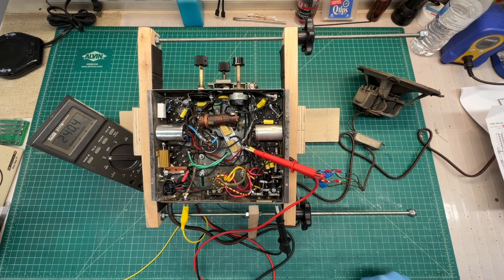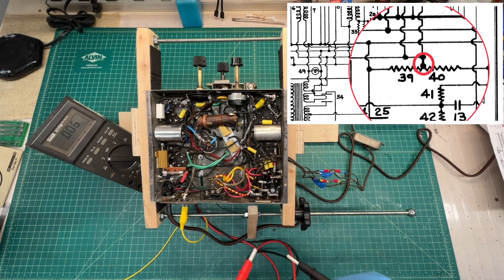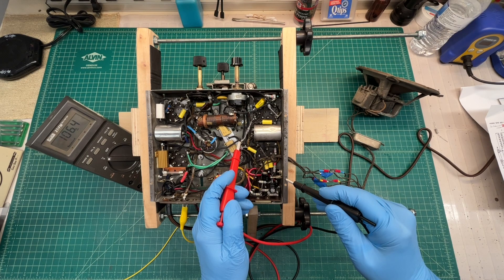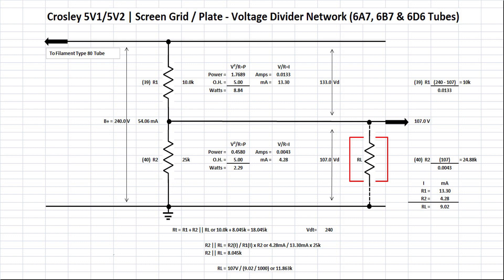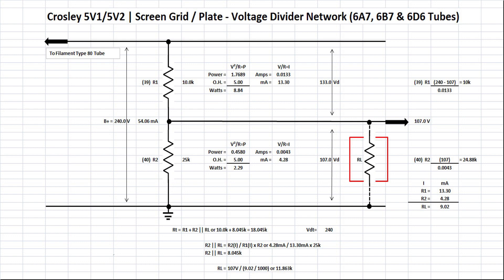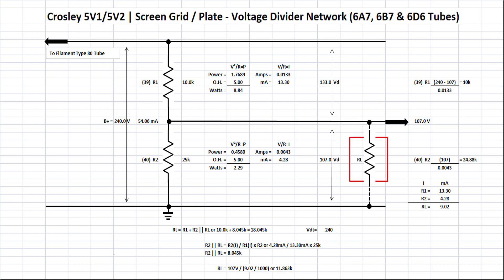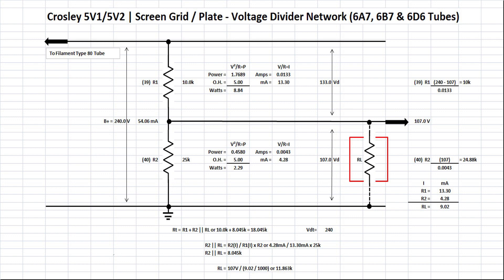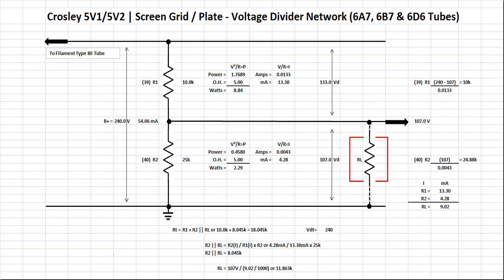Crosley 5V1 - Candohm Resistor Explained | Voltage Divider Calculations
For those that are new in the hobby, a simplified breakdown of the Candohm Resistor that was used (Voltage Divider) in the Crosley 5V1 & 5V2 models.

In the next installment, I'll share the calculations I used to reduce the power transformer primary line voltage w/ a power resistor that brings the B+ voltages a little closer to the OEM specifications.